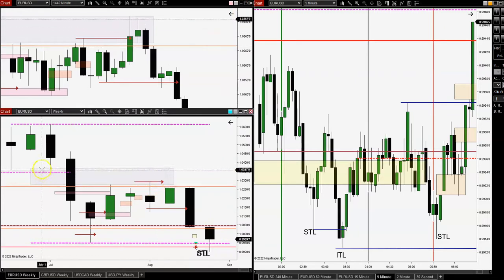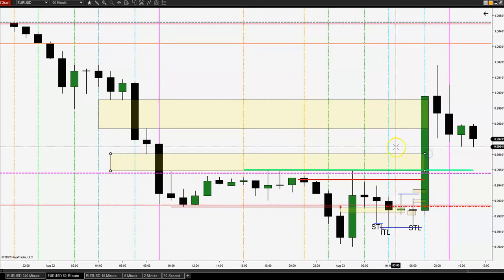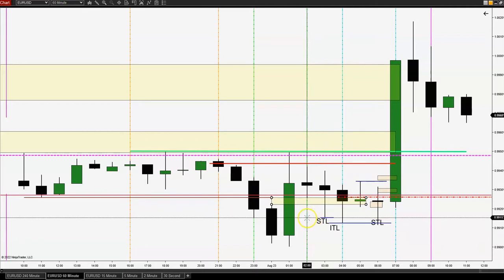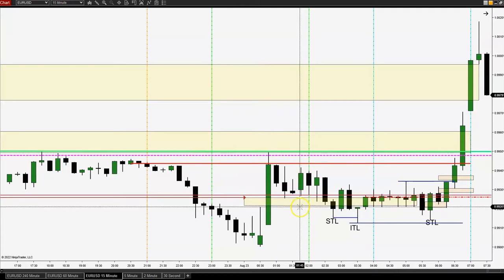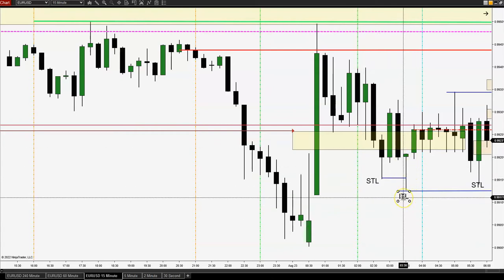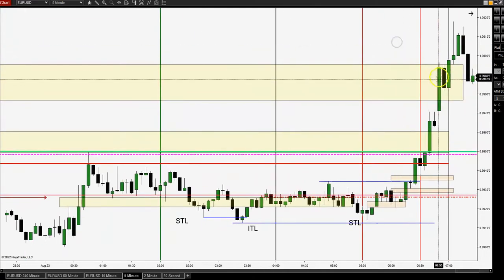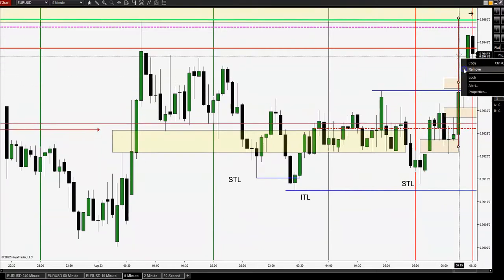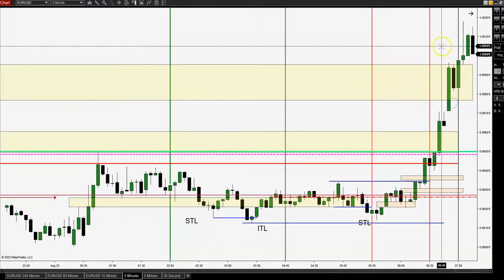8-23-2022 EURUSD FX ANALYSIS - How To Understand ITH & ITL | Day Trading Education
ICT Mentorship 2022 - Episode 12 for more details...